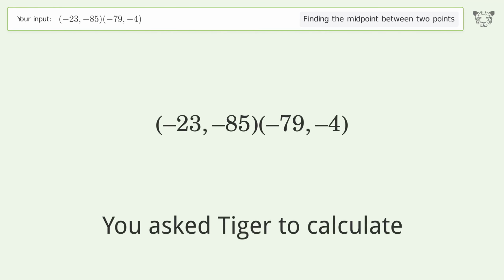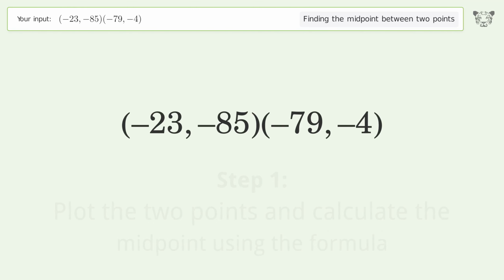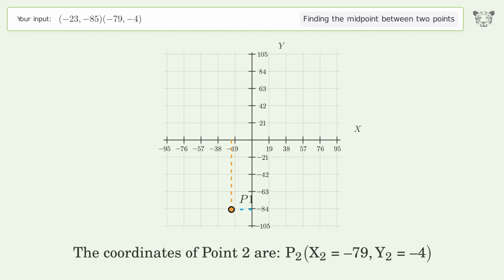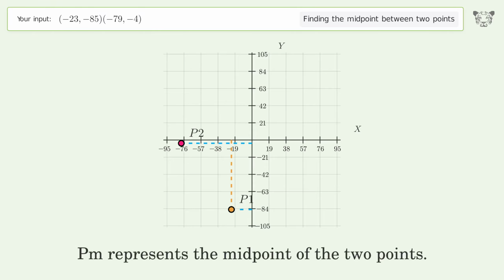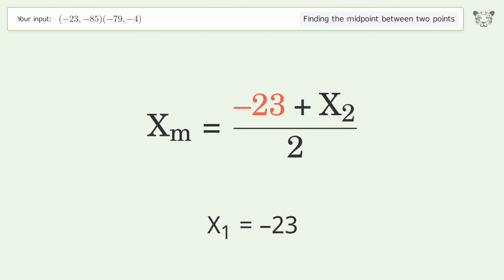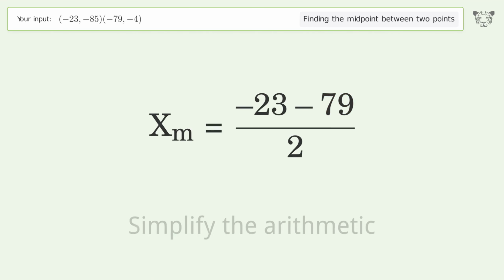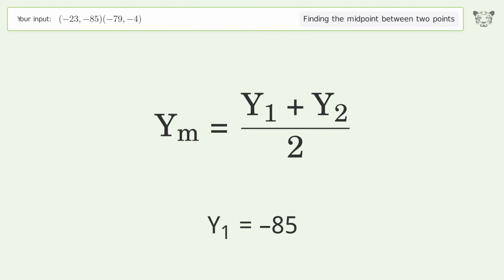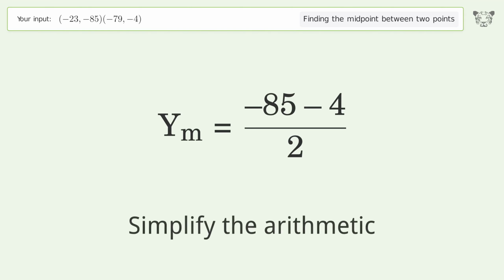Find the midpoint between two points p1 (-23,-85) and p2 (-79,-4): Step-by-Step Video Solution